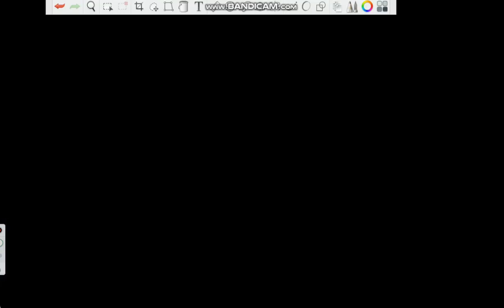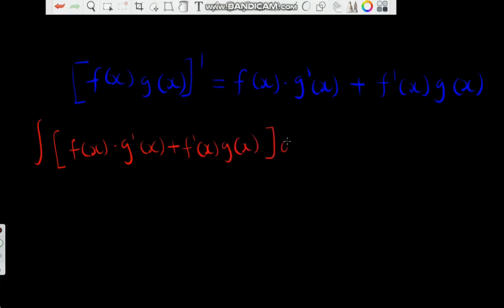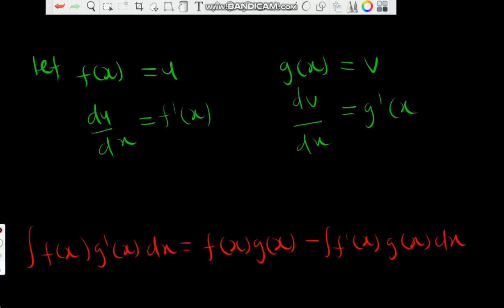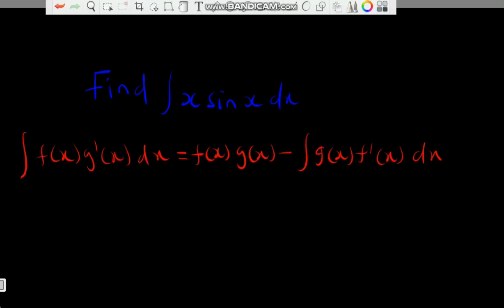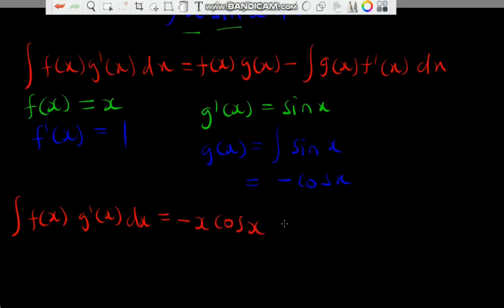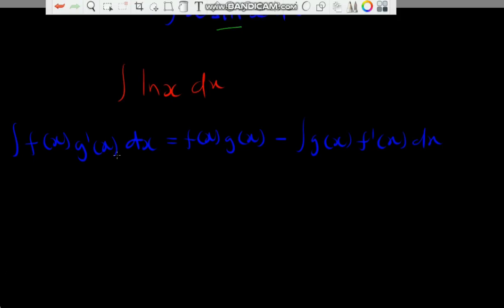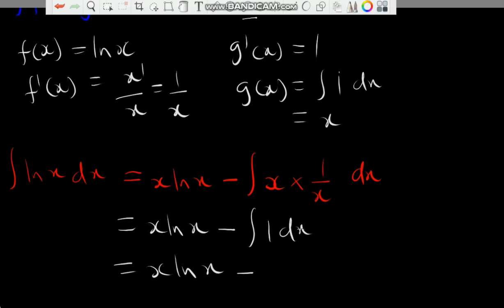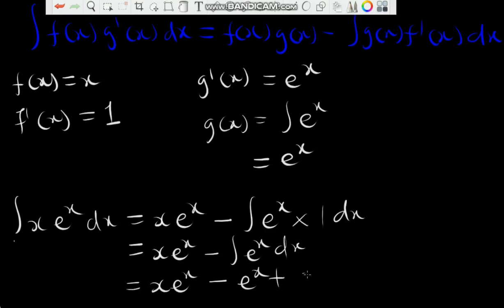Integration by parts